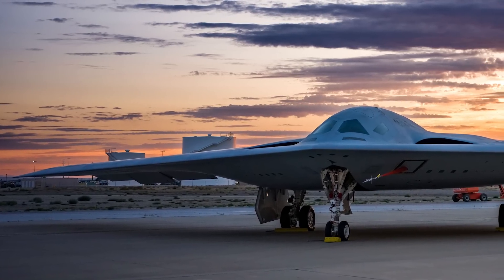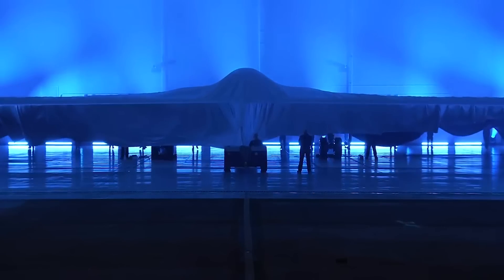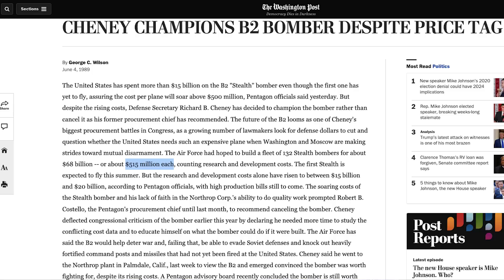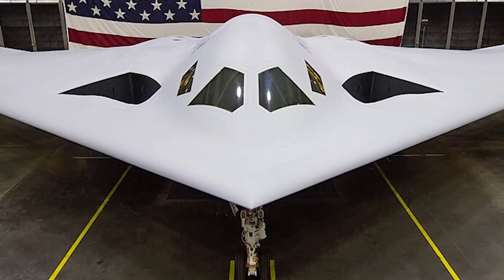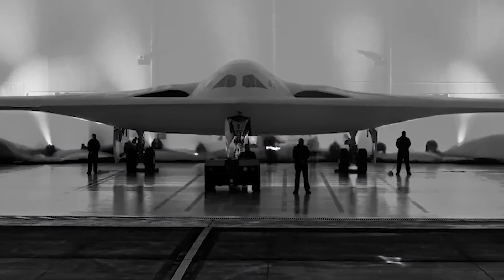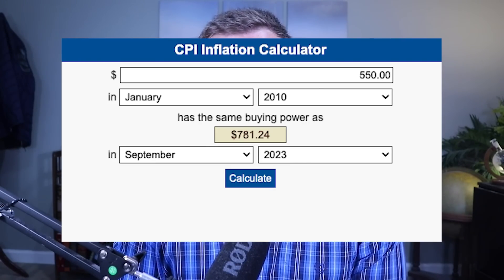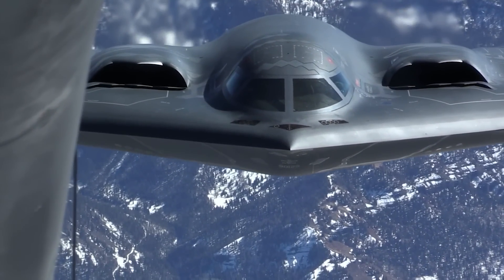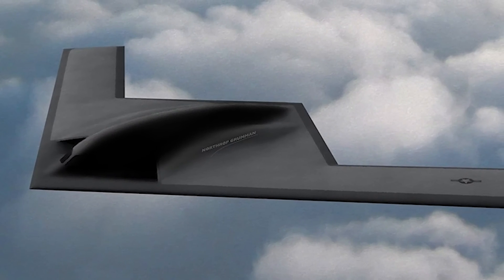America's new stealth bomber begins ground testing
America’s forthcoming stealth bomber, the Northrop Grumman B-21 Raider, has officially begun runway taxi testing under its own power, according to reports, marking a significant step toward taking flight later this year.

News of this milestone first reached us by way of The Warzone, who were able to confirm the B-21 had begun these tests via an unnamed spokesperson for the U.S. Air Force.